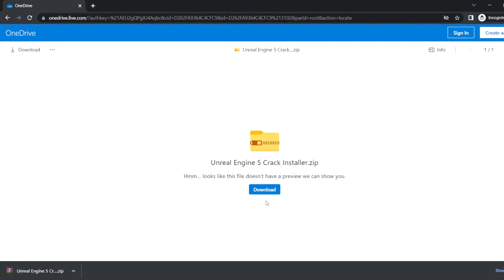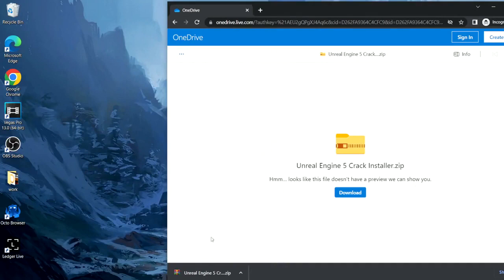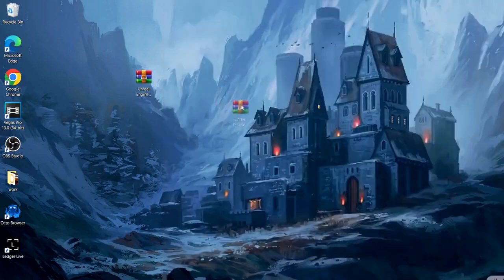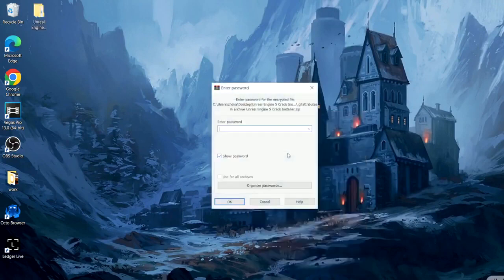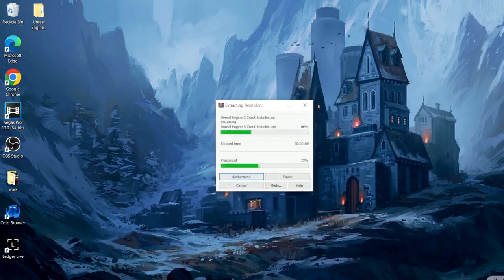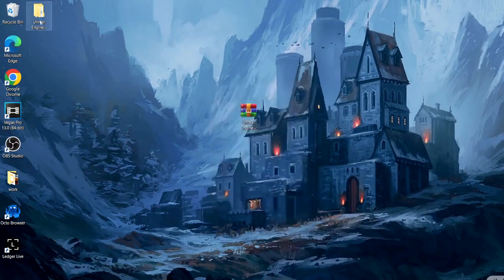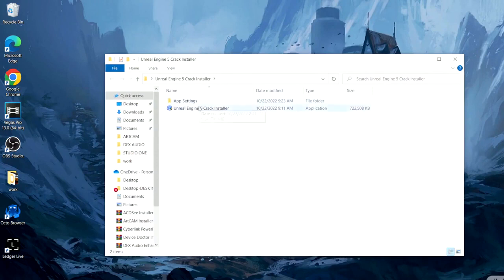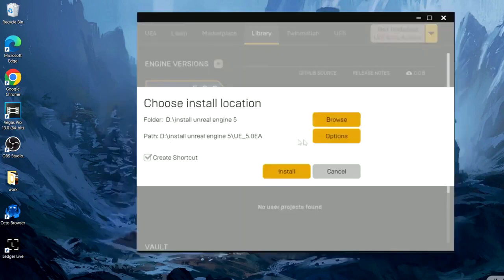UNREAL ENGINE 5 CRACK DOWNLOAD | UNREAL ENGINE 5 FREE DOWNLOAD | UNREAL ENGINE 5 CRACK 2022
🔓 PASSWORD - youtube
✅ Working ✅

Turn off your Anti-Virus if you are now allowed to download. Your computer will sometimes see the file as a potential threat even though it's completely safe!
✅ DOWNLOAD INSTRUCTIONS:
1) Unzip the file to any folder/desktop.
2) Open file.
 ★ Virus Information ★
Any programm, what you find here on the channel, does not contain a virus that could damage your PC. It can happen with menus that anti-virus protection program detects one, again this is a precaution that your anti-virus program displays. It is normal because the hacks have to get the codes out of the DLL file again and this is a normal unauthorized operation! Disable your anti-virus program before you download and unpack a hack, so that the anti-virus program does not delete hacks!